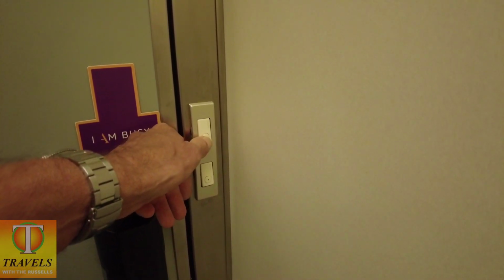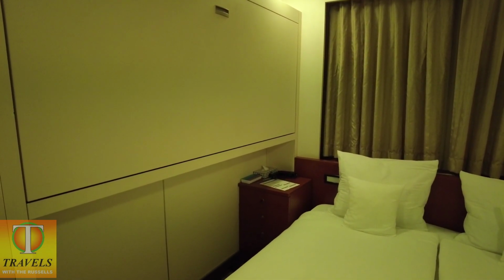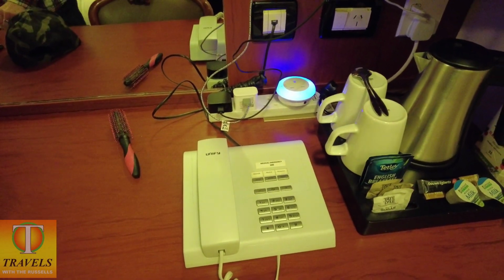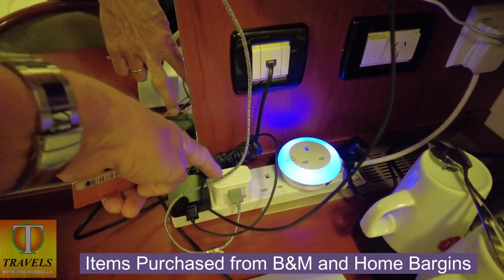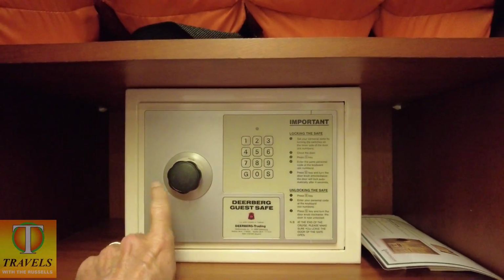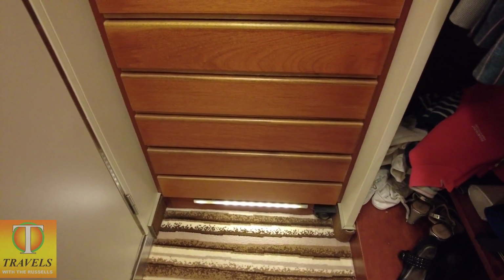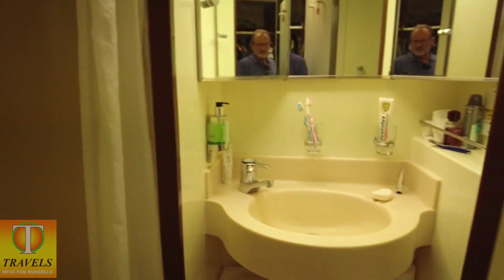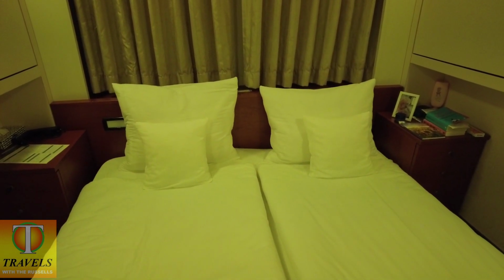A Cozy Cabin Retreat: Immersive Interior Cabin Tour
Step into the serene world of our cabin retreat as we take you on a captivating journey through its inviting interiors. Join us on this immersive ambience tour where we'll guide you through every nook and cranny of a Interior cabin on the Ambience cruise ship from Ambassidor cruise lines.

ambassador cruises